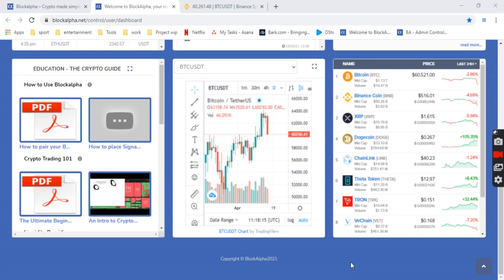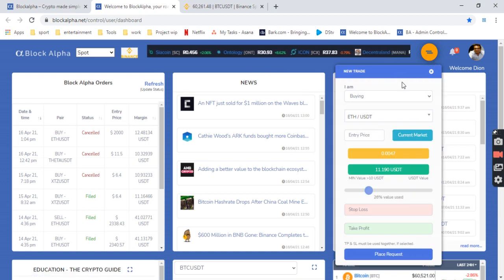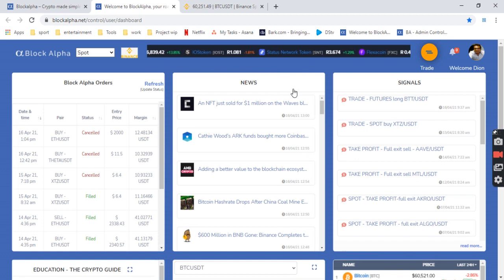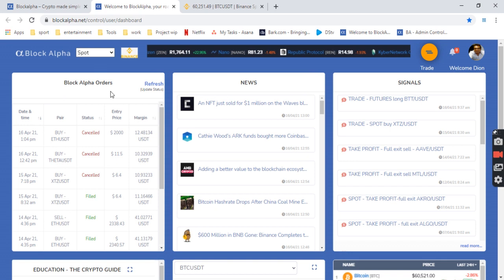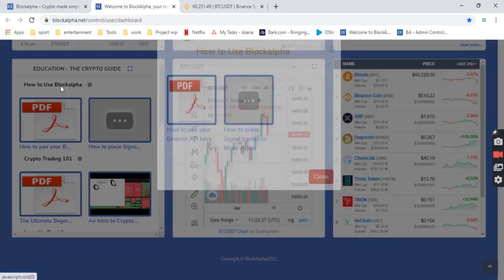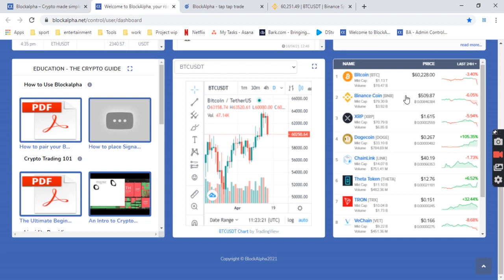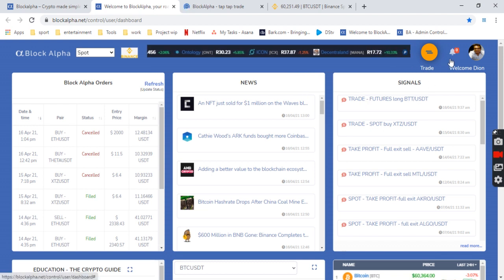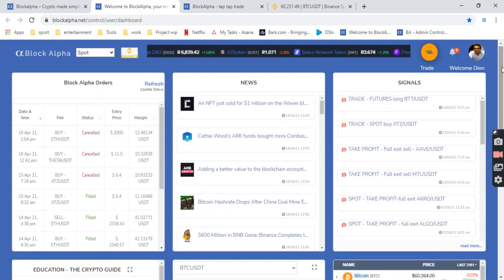The Block Alpha Dashboard explained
A "walk through" the Block Alpha dashboard and all its functions